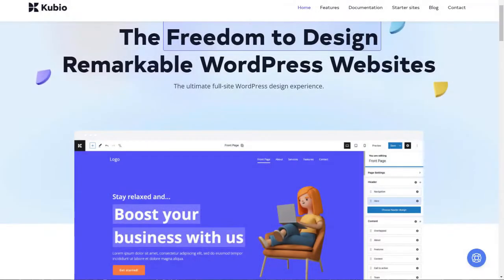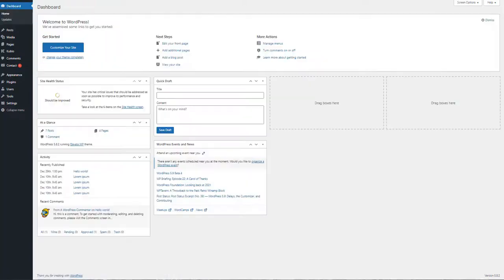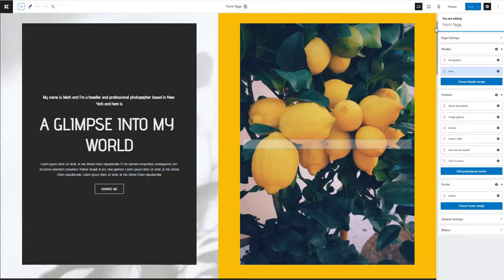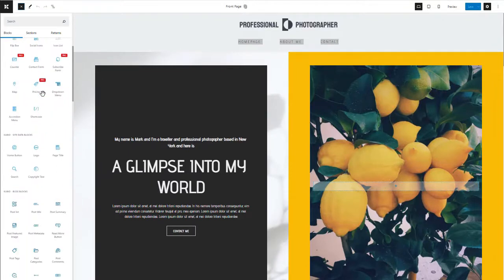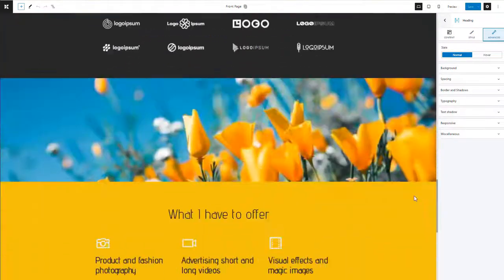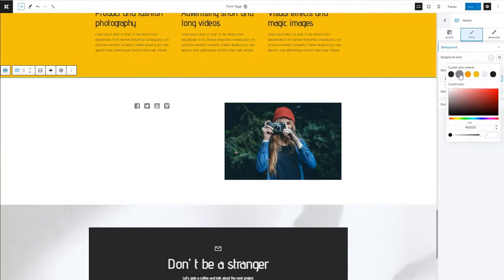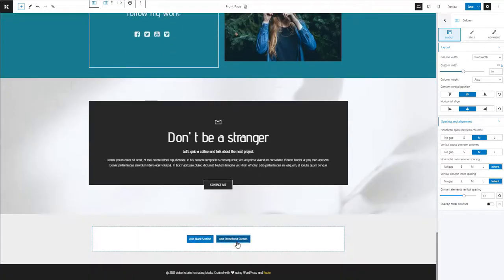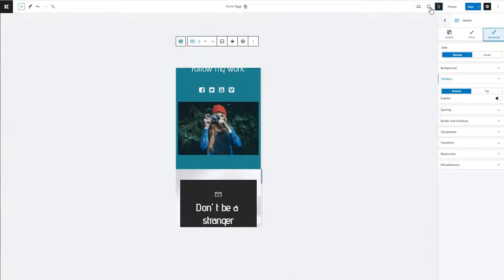How to work with Kubio blocks and sections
Kubio is a block-based website builder, built on top of the latest WordPress experience.
Kubio enriches the Default WordPress Editor with new blocks and amazing styling options.

Web design with Kubio works seamlessly by drag and drop, and the endless customization options make web design easier than ever.

Your vision. Built with Kubio.